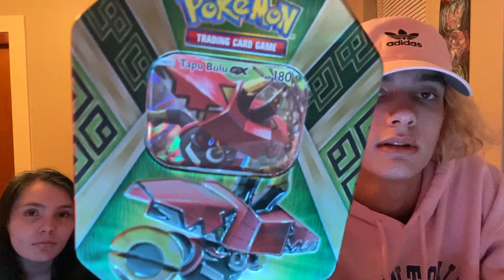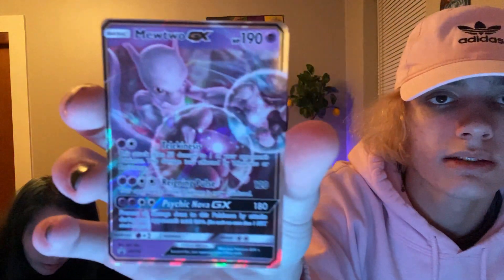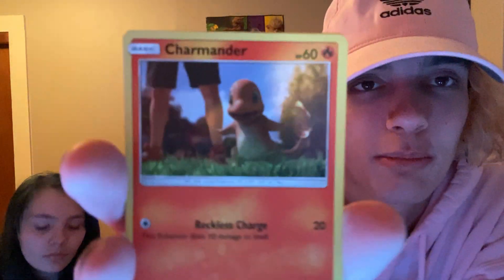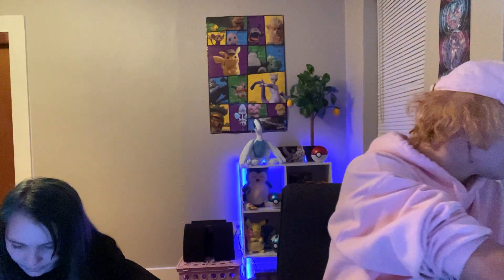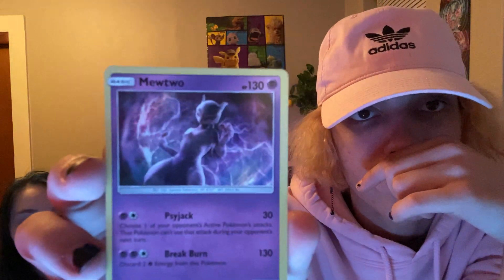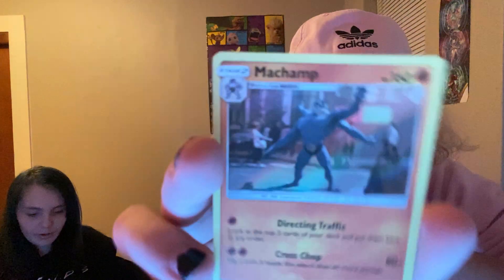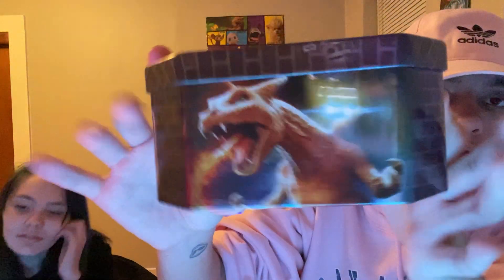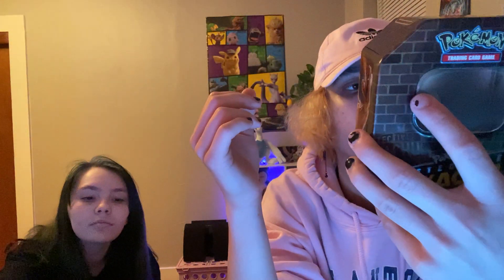Detective Pikachu Tin VS Tapu Koko Tin! Poke'mon Card Opening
OLD VIDEO
First time opening up and even seeing the Detective Pikachu poke'mon product. absolutely love it but of course there arent many cards to this set but its enjoyable to open. Let me know what you guys want me and ara to open up next down below!